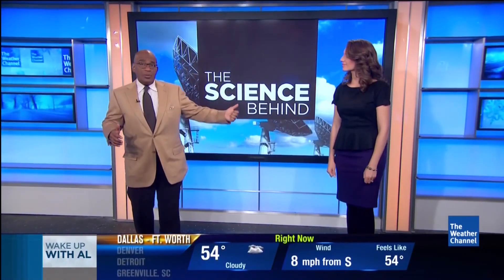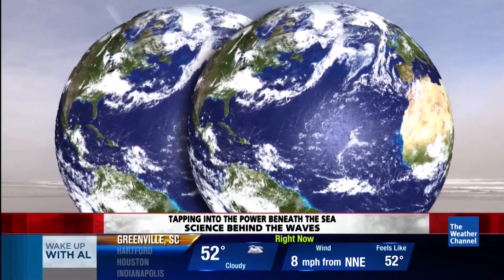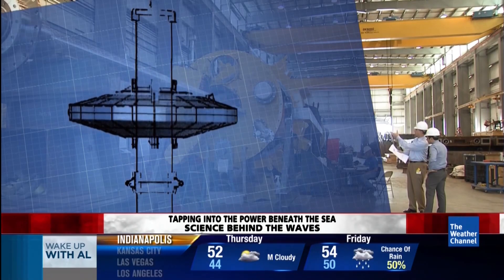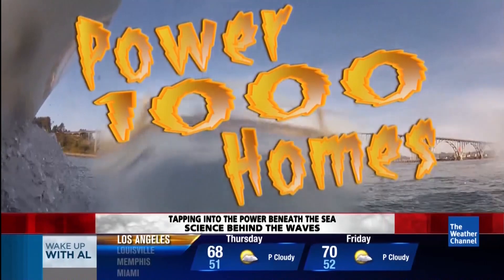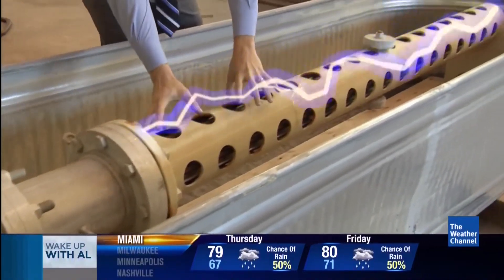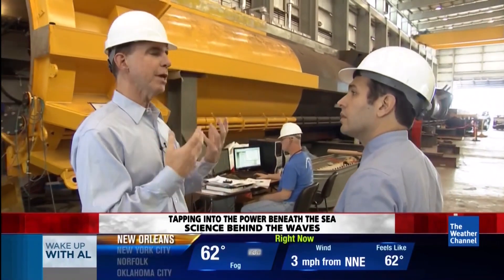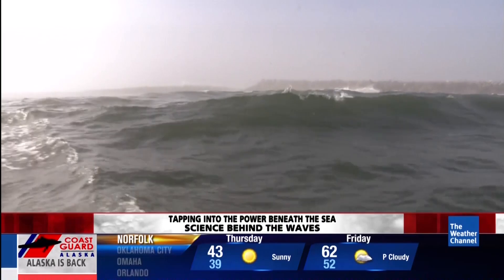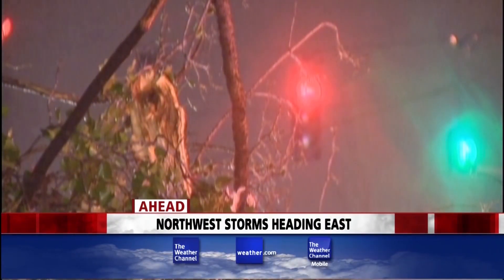Electricity From Ocean Waves [Part 2 of 2]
Turning ocean waves into electricity for your home. Factory workers in Washington State are making that dream a reality. Dave Malkoff ] has a look at how Ocean Power Technologies (OPT) and other companies are trying to bring this emerging green energy to market. Includes an interview with OR Governor John Kitzhaber.